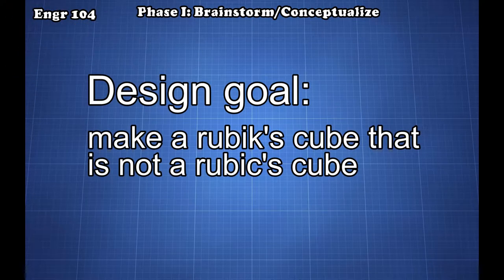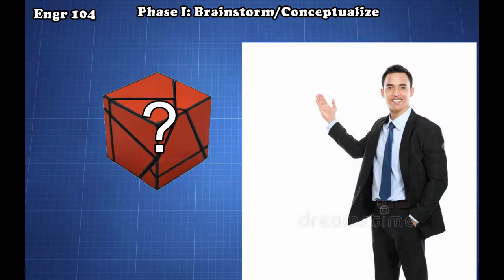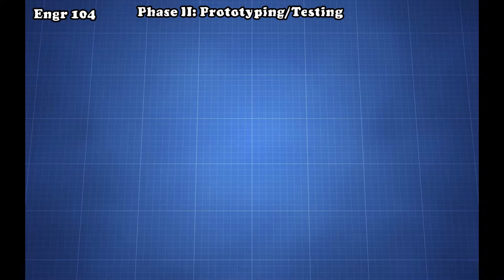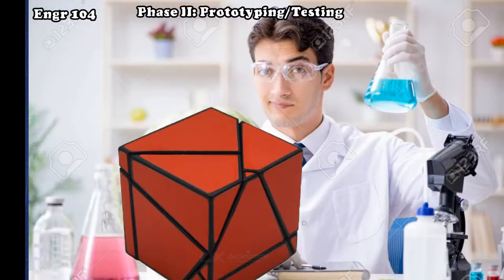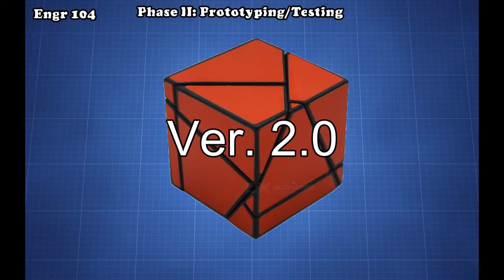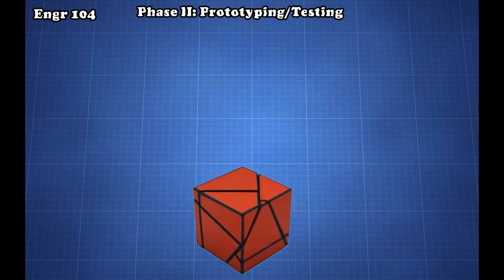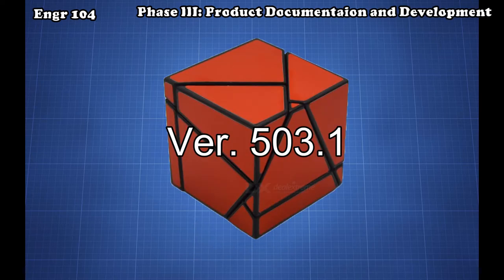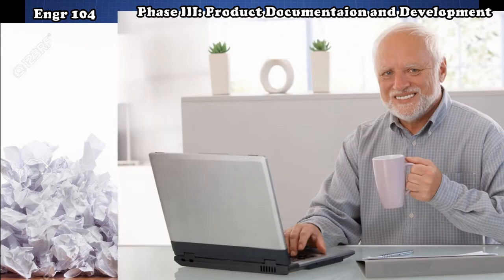the design process.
The basics of building things

The Bellevue School District and anyone in the video has the rights to take down or edit the video by contacting me @